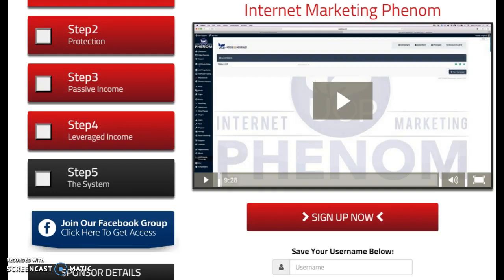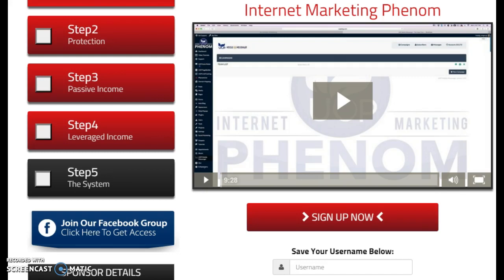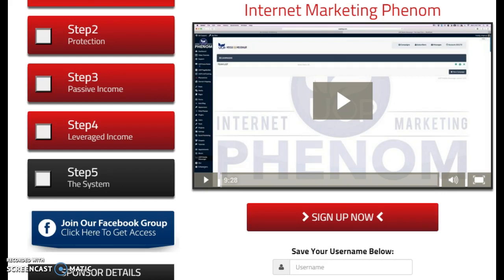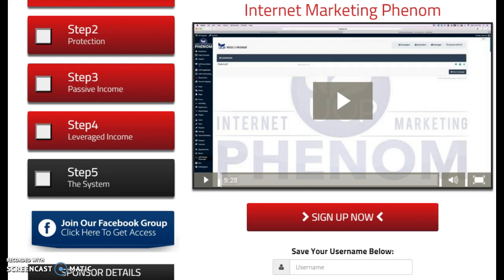Easy Cash Code & Internet Marketing Phenom Review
Review of some of the tools included in the Easy Cash Code system.

If you are ready to lock arms you can go